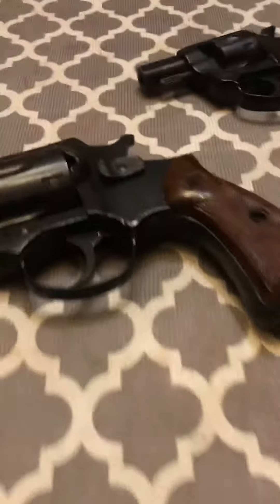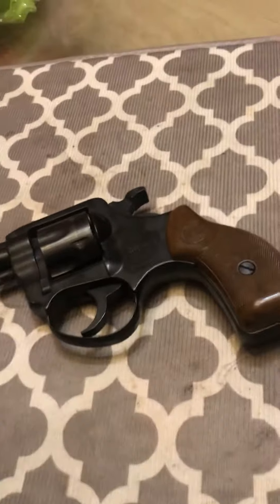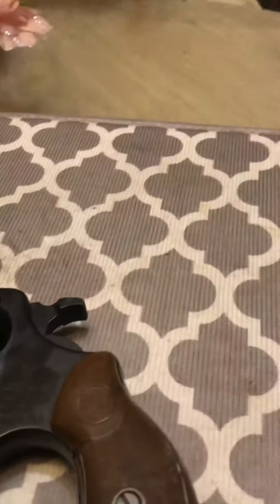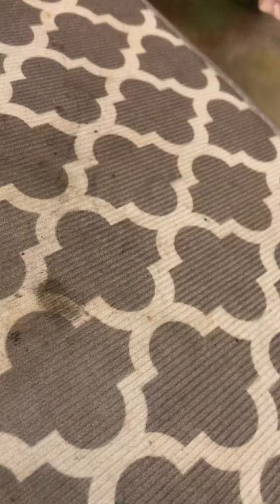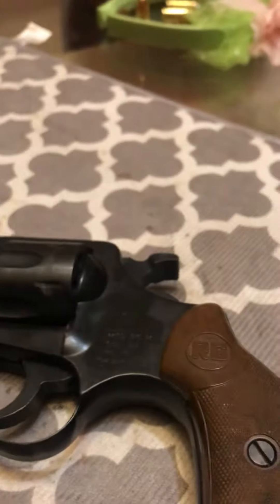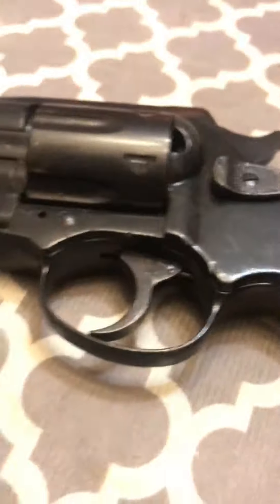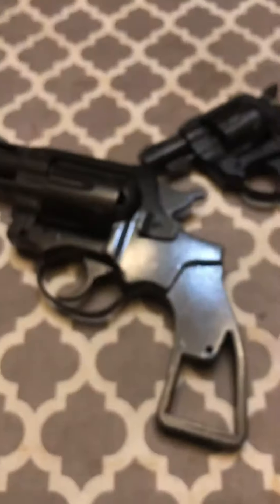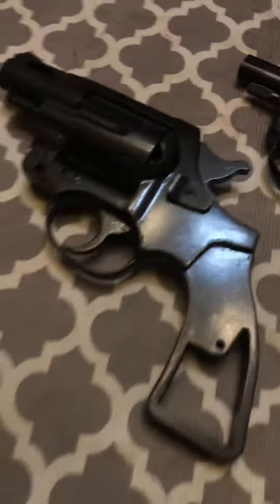RG Pistol Review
Opinions and details of my RG pistols, .22 and .38
I only got them because they were extremely cheap.